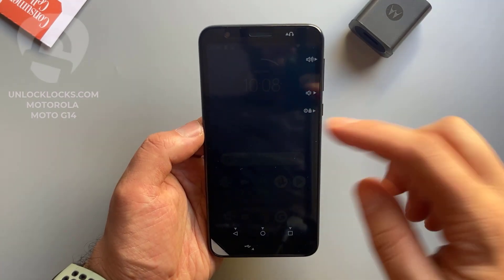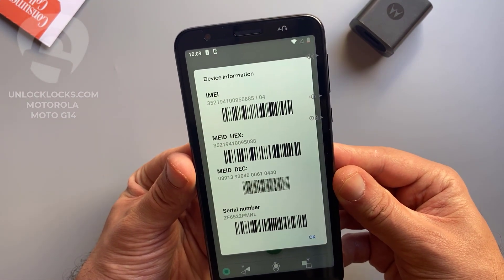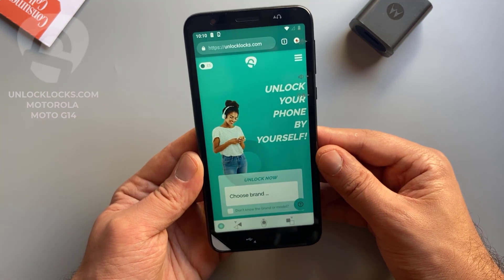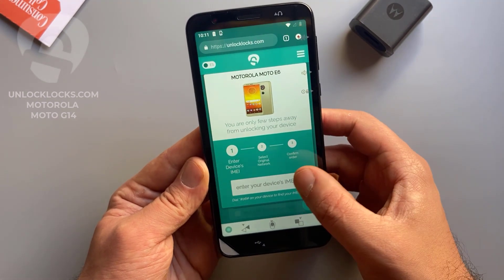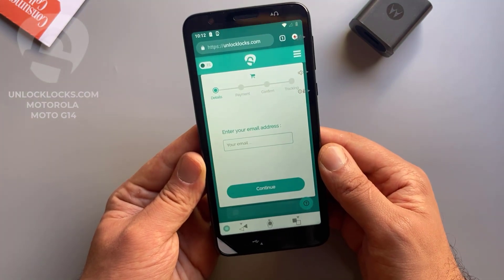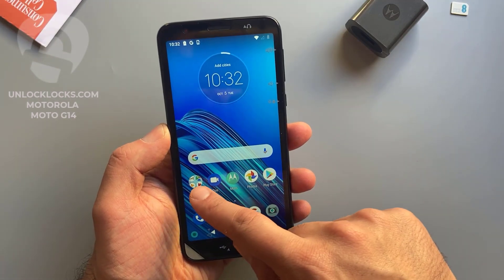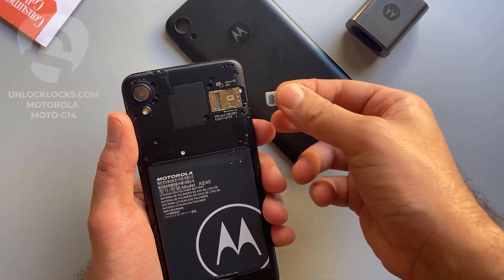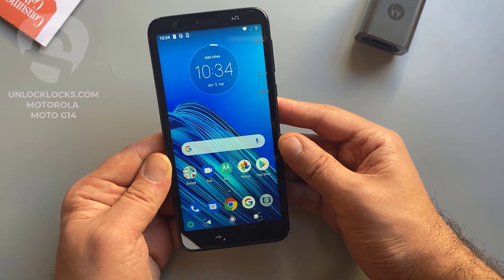How To Network or Carrier Unlock Motorola Moto G14 by unlock code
This video demonstrates how to use an unlock code to SIM/Carrier unlock your Motorola Moto G14 handset so that you may use any SIM card from any carrier. The process is straightforward. To retrieve the IMEI number, first call *#06# on your handset. to get your phone's unique unlock code. You should take out the original SIM card from your phone and insert a SIM card from a different network once the unlock code has been sent to your email (this usually takes one to two hours). Your device will then prompt you to enter the unlock code you received enter that code and you're done. that'll. You are able to use your device with any carrier or network woldwide.

All Motorola Moto G14 variants are supported.